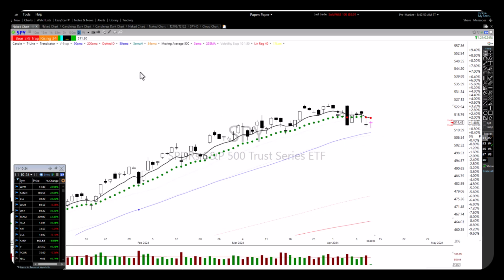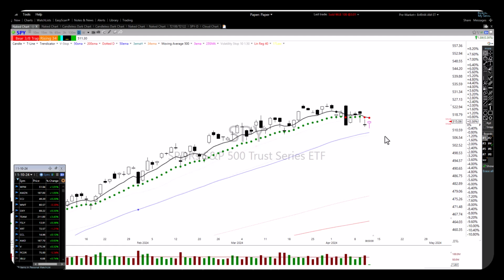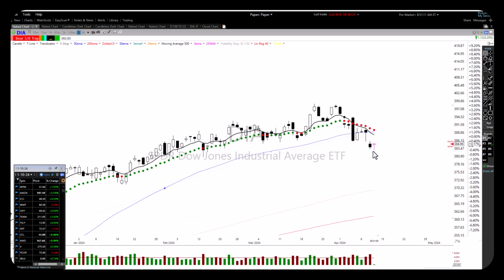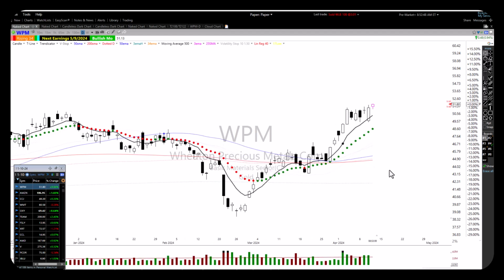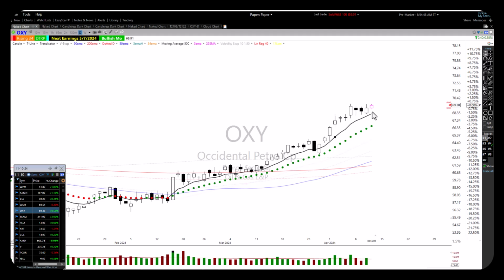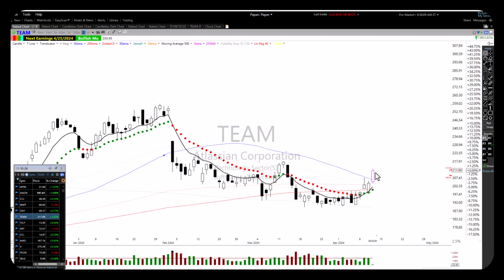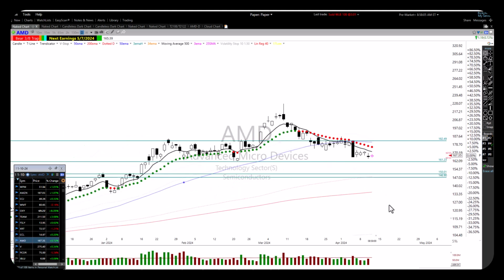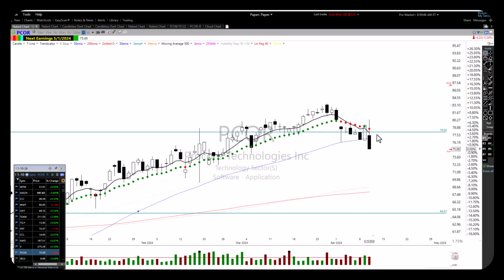AMD Closed For A Profit Stocks & Options Morning Report | Thursday 4-11-24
Includes:
– Access to Daily Trading Room, Tuesday e-learnings, and Community a $1,100 Value
– 1 Hour of coaching with Rick Saddler (Second Month of Membership Only) a $249 Value
– HRC Trade Alert App (Alerts sent as we make the trades) a $900 Value
– Bullish and Bearish 3/8 Trap Trade Strategies (With complete details and trading tips) a $1,100 Value
– Bullish and Bearish RBB Trade Strategies (With complete details and trading tips) a $1,100 Value
– Swing Trading the Trend with proven chart patterns and setups a $1,000 Value
– Chart reading and analysis training (“How to” and tips) a $500 Value
– Trade Planning and Management for higher success probability training a $500 Value
– Candlestick and price action nuances, tips and tricks a $700 Value
– Bullish J-Hook Pattern e-book a $150 Value
– Trading Rules to Survive e-book a $150 Value
– Bullish W Pattern e-book a $150 Value
– Bearish M Pattern e-book a $150 Value
– Bearish h Pattern e-book a $150 Value
– Bullish Head and Shoulders Pattern e-book a $150 Value
– Bearish Head and Shoulders Pattern e-book a $150 Value
– Bullish Cup and Handle Pattern e-book a $150 Value
– Bearish Blue Ice Failure Pattern e-book a $150 Value
– The Successful Traders Handbook e-book a $150 Value
– Trends with Benefits Trading Strategy Course a $250 Value
– Pop Out of the Box Trading Strategy Course a $250 Value
– Sharpen Your Edge with StochasticsRSI Trading Course a $250 Value
– Roadtrip with Continuation Patterns Trading Strategy Course a $250 Value
– Pinball Setup Trading Strategy Course a $250 Value
– Leveraging Fibonacci Trading Course a $250 Value
– The Rounded Bottom Breakout (RBB) Trading Strategy Course a $250 Value

✅ The (RBB) Rounded Bottom Breakout is one of my favorite trade setups. I have created a 1-page cut sheet explaining the setup. Please click on the following link, and it's yours.